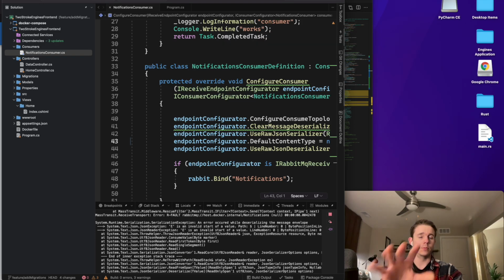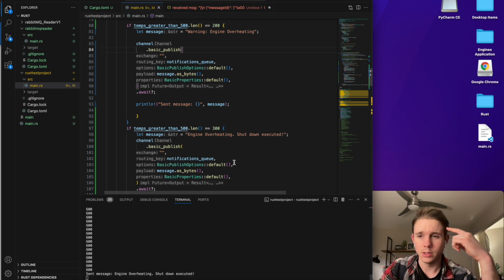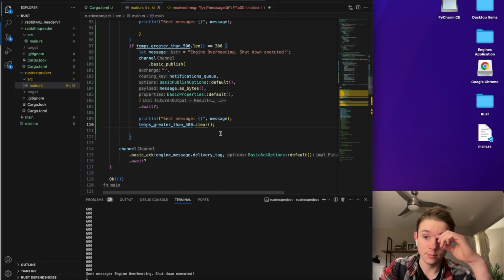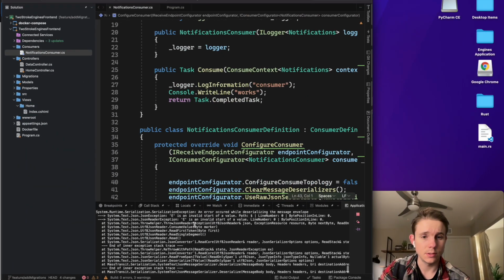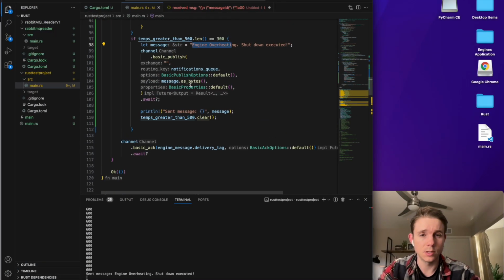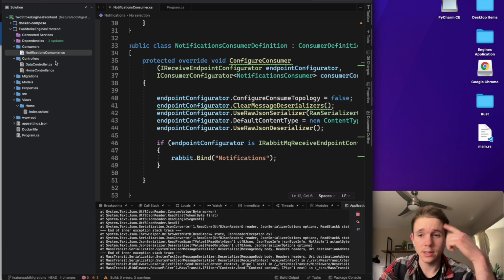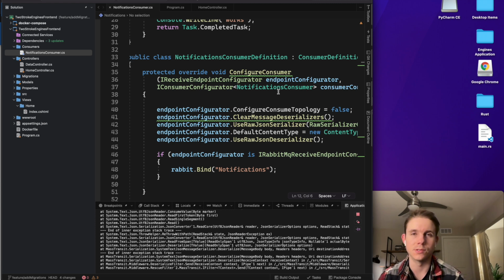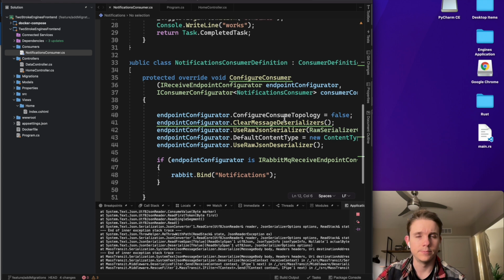Software Engineer Daily Standup 27 - .NET, Rust, and RabbitMQ messaging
Software engineering Daily Standup. I added logic to my Rust microservice to send messages back up to my Notifications queue in RabbitMQ. Now I registered a consumer class in .NET and am trying to deserialize the message from RabbitMQ.